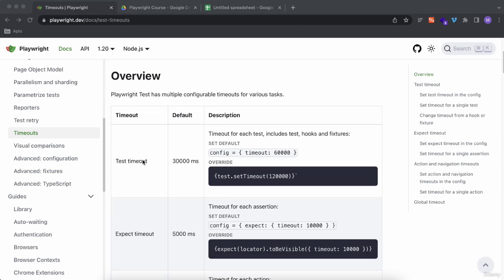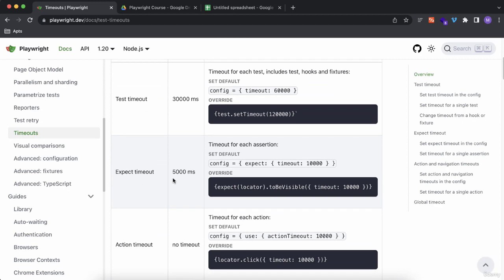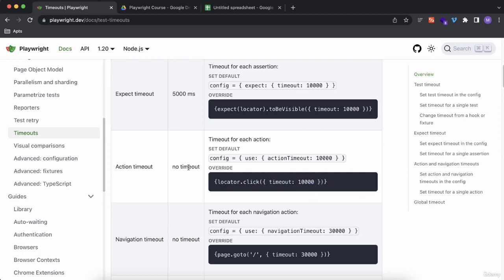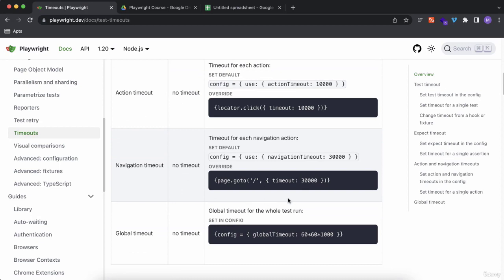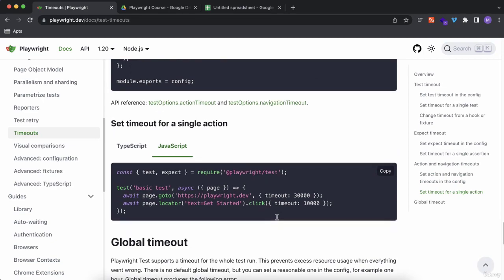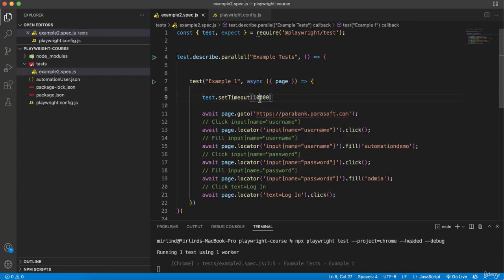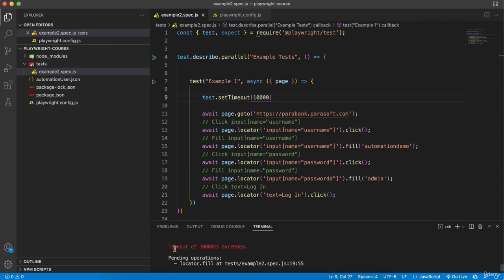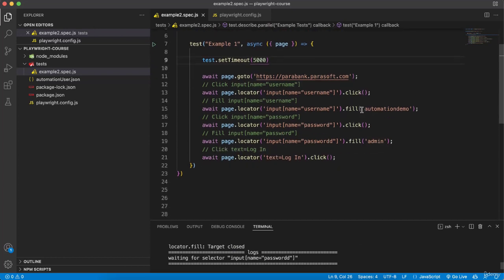083 Timeout Option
083 Timeout Option